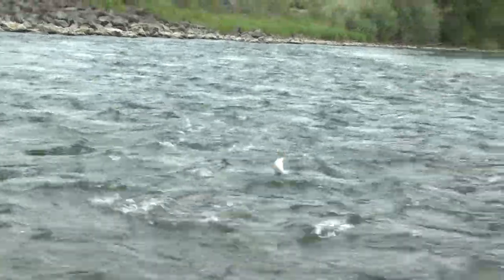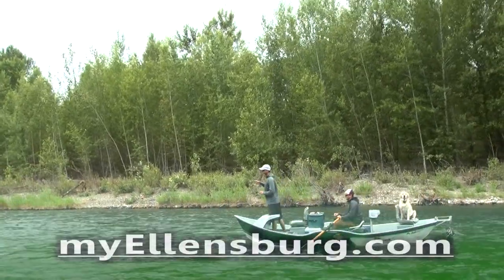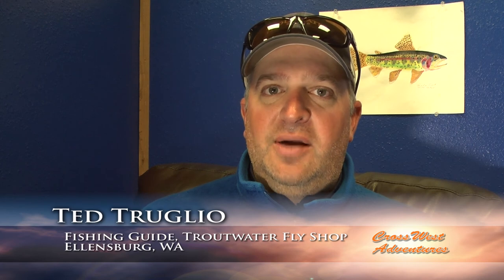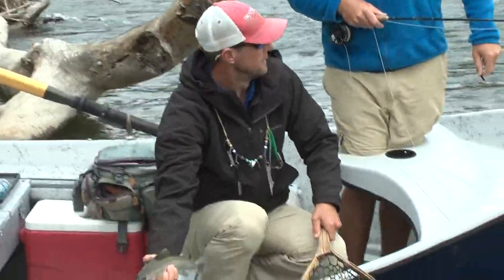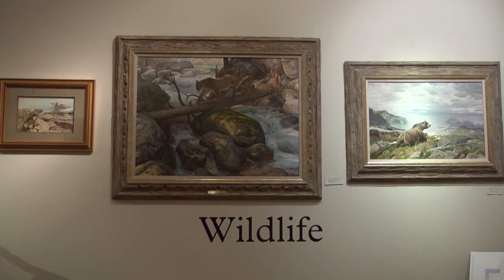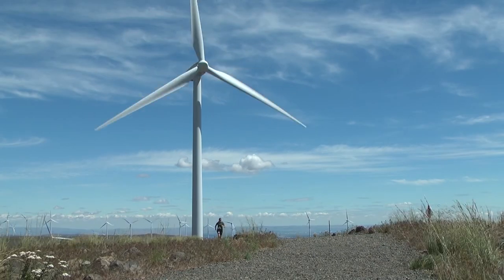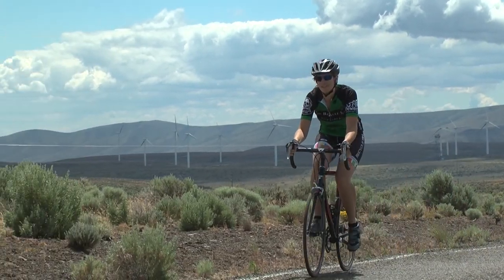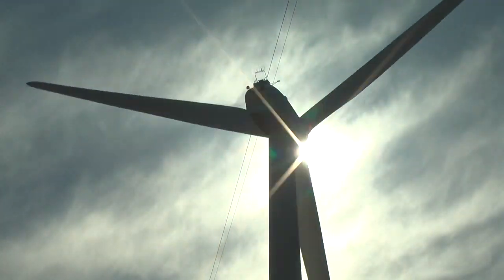CV&A Films' CrossWest Adventures TV Series: Ellensburg WA - Part 2, Director: Cristian Bohuslavschi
***For more VIDEOS please SUBSCRIBE to our Youtube Channel now***"CROSSWEST ADVENTURES" is a 30 episode travel-action-adventure TV-Series in its 8th TV broadcast season and is scheduled to begin airing again with 6 NEW TV EPISODES on the "Altitude" TV Channel.  Previous episodes of "CROSSWEST ADVENTURES" were filmed in some of the most scenic and enthralling destinations in Colorado, Montana, Wyoming, South Dakota, Nevada, New Mexico & more.
"CROSSWEST ADVENTURES" includes spectacular aerial cinematography, scenic vistas, calming retreats, soothing hot springs, picturesque mountain resorts, dude ranches, helicopter tours, and a slew of action sports, including mountain biking, rafting, kayaking, climbing, hiking, horseback riding, and much more